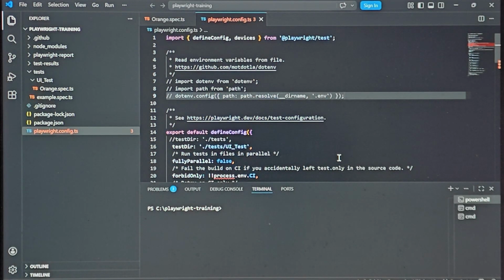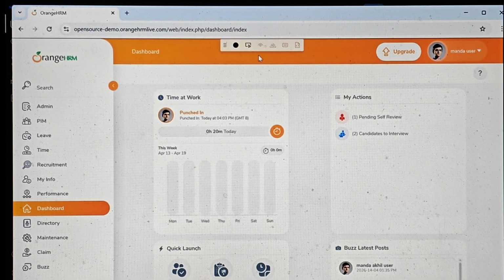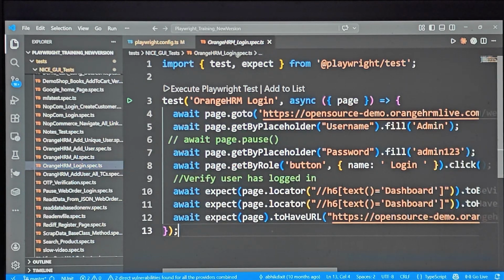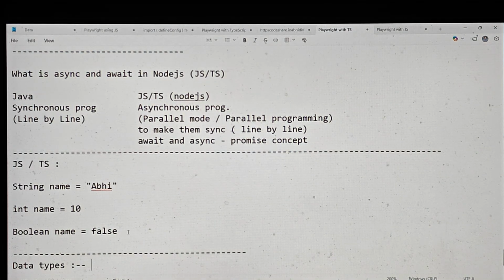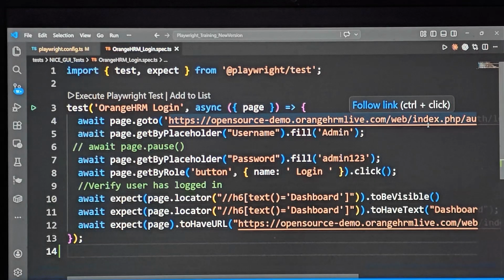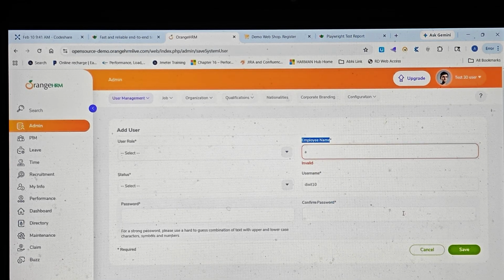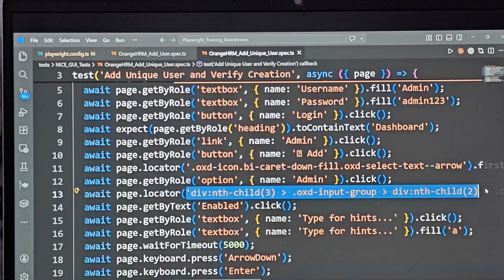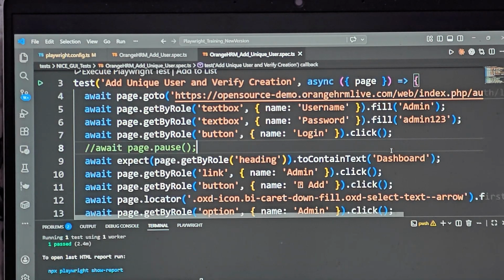Playwright with TS: Class-3 : Synchronous and Asynchronous, find locator of the element